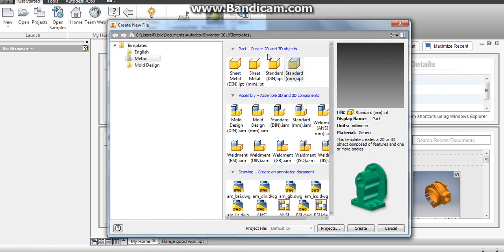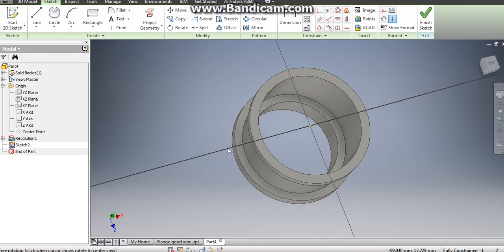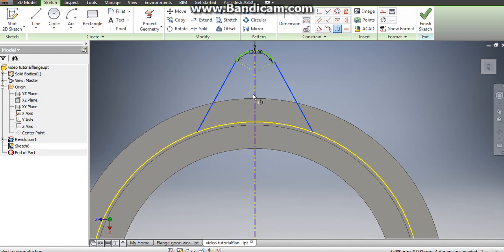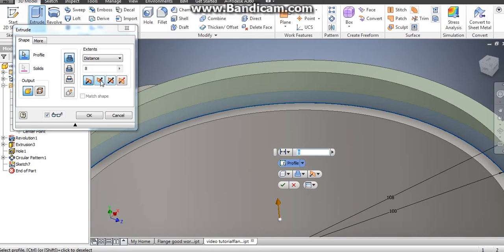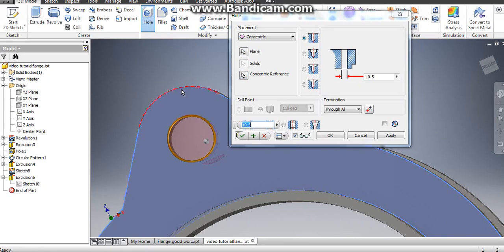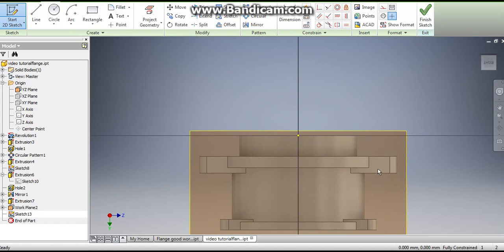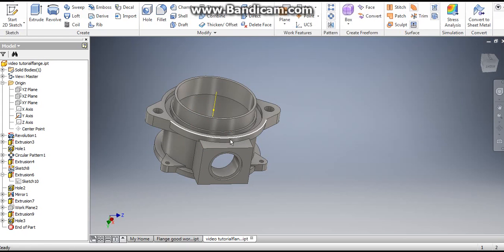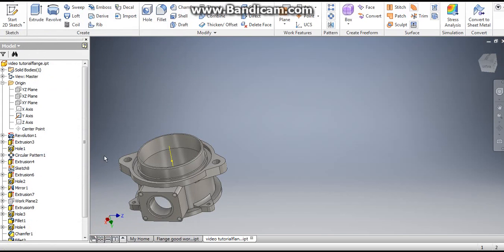Flange Tutorial FULL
Create a flange in AutoDesk Inventor 2016